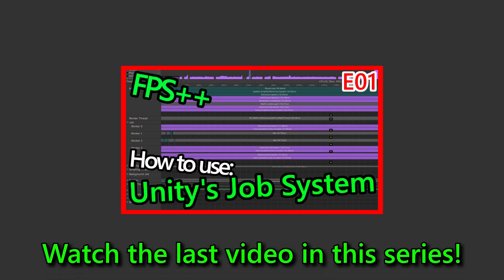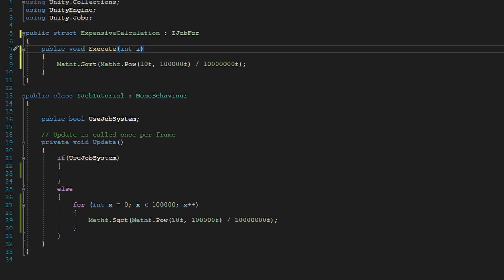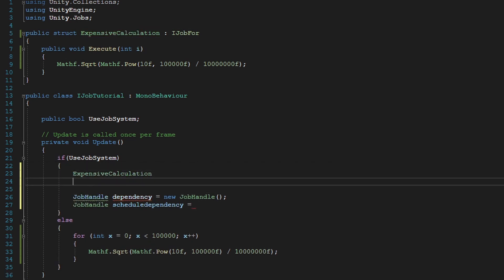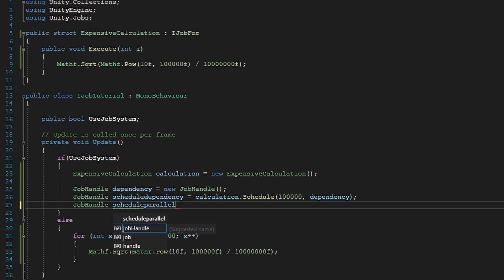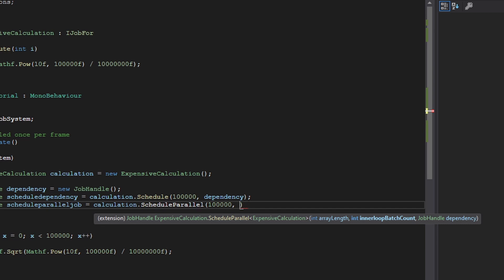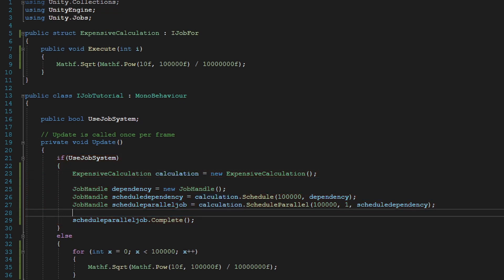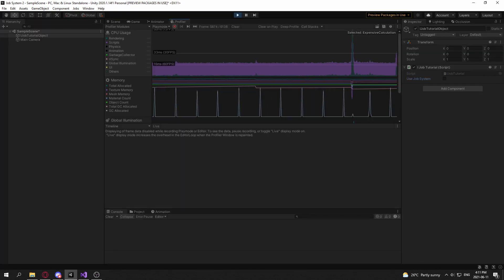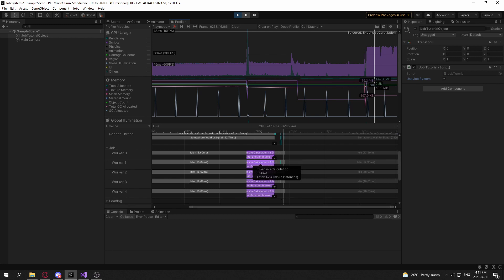How To Multithread Your Code With Unity's JOB SYSTEM (E02) (IJobFor)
-= Music =-

-= Extra Stuff =-

0:00 Intro
0:07 IJobFor Tutorial
3:56 Outro